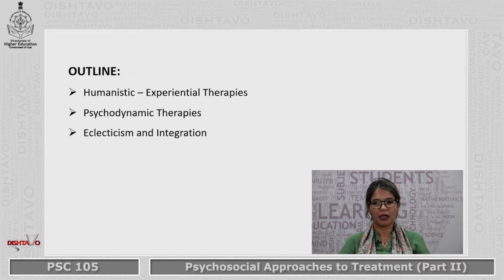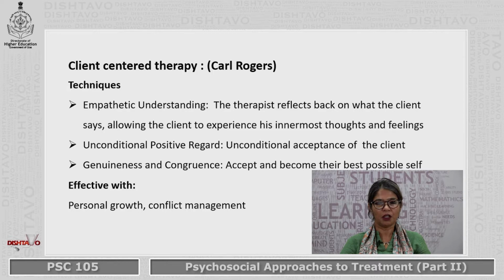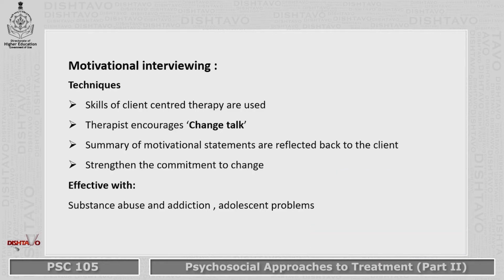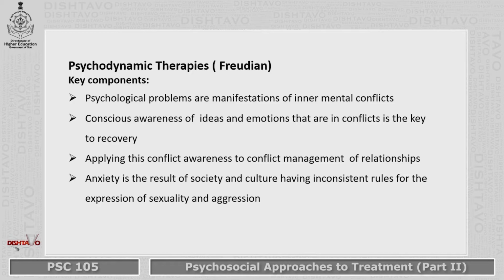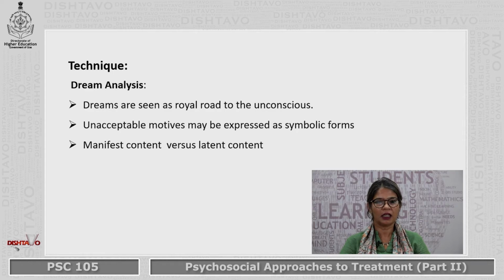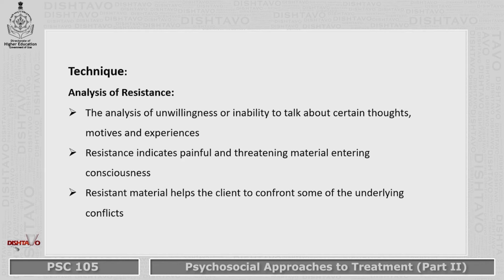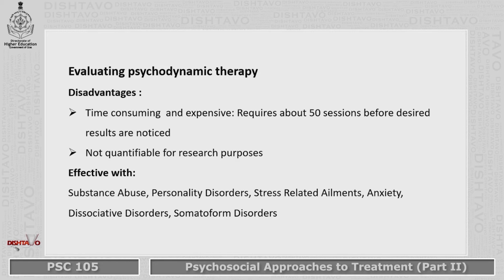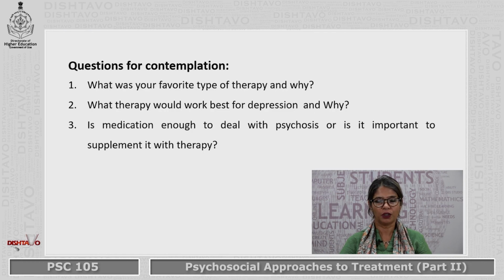10 || PSC 105 || Overview of Abnormal Behaviour - Psychosocial Approaches to Treatment (Part II)